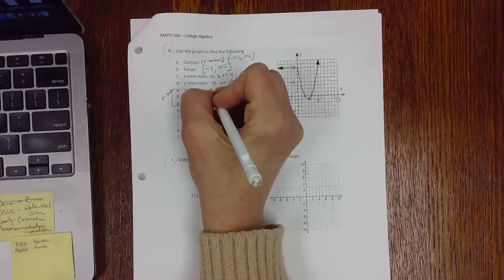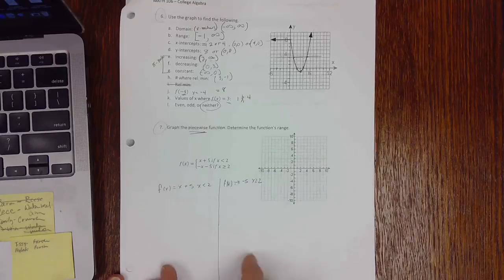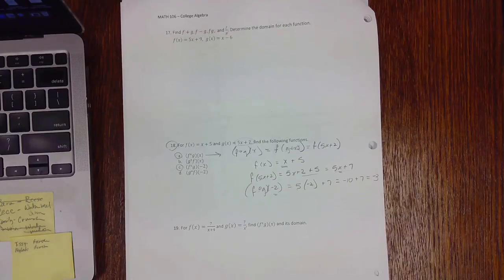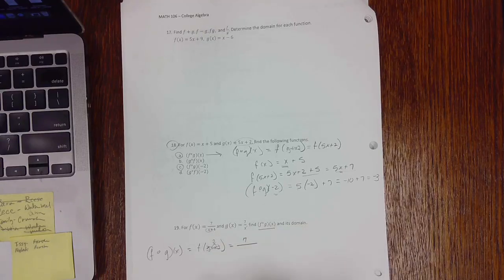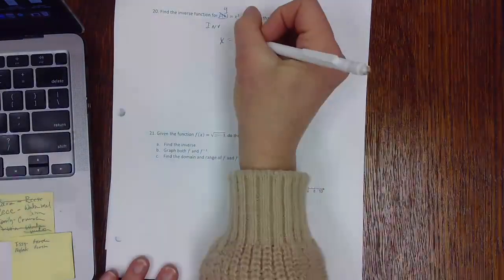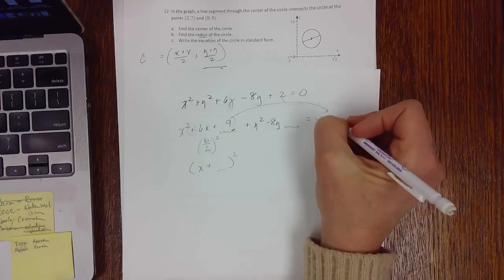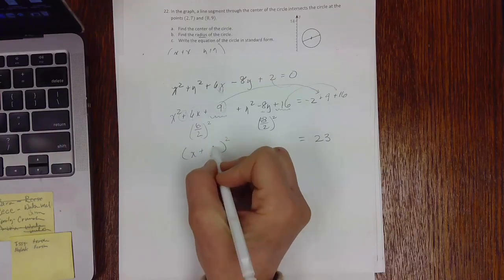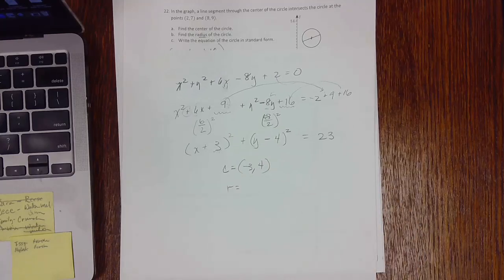CA 2.1 9/9/25